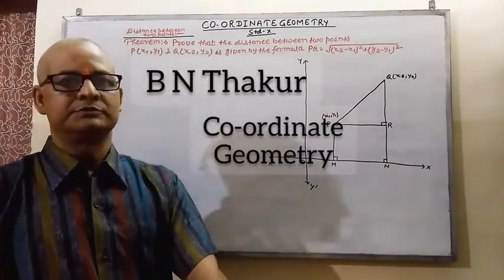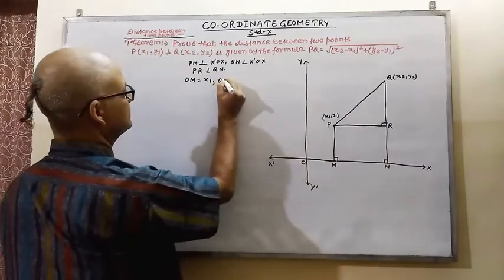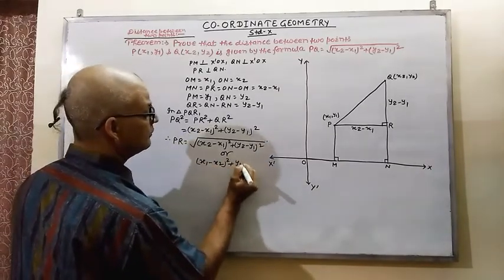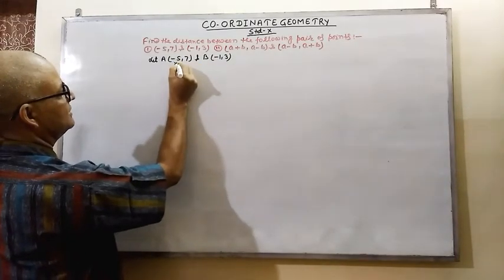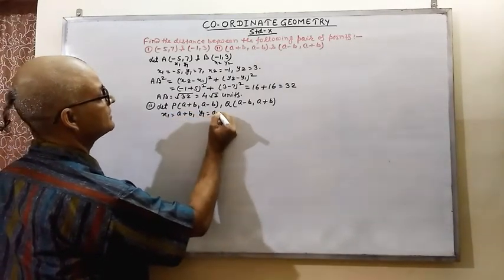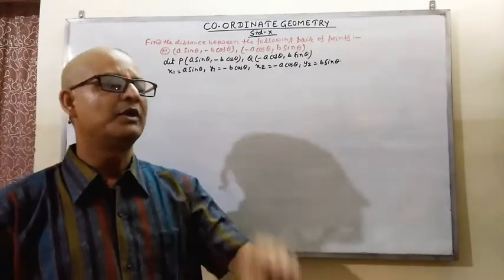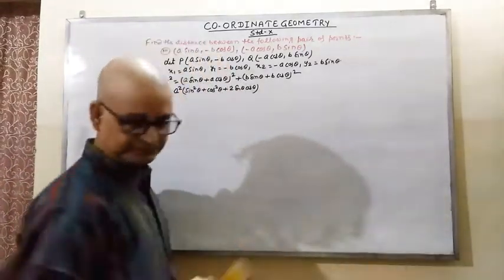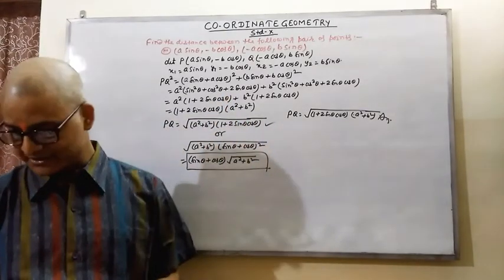Co-ordinate Geometry Part 1 || B N Thakur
A new chapter for class 10 has been started in this video i.e., Co-ordinate Geometry. Distance Formula with proving and some examples has been explained in this video.